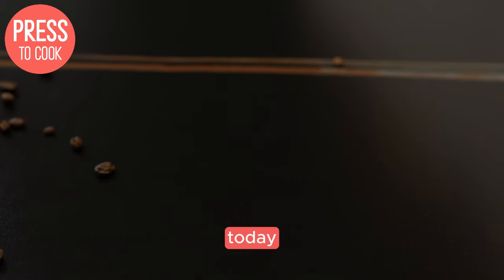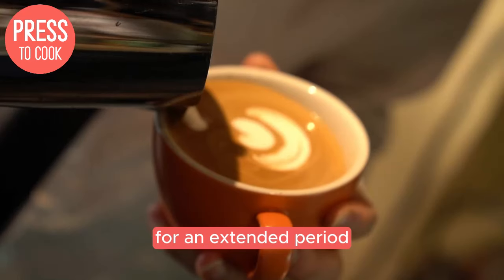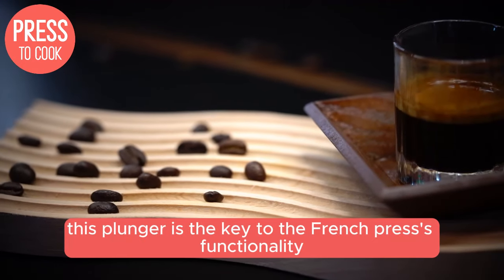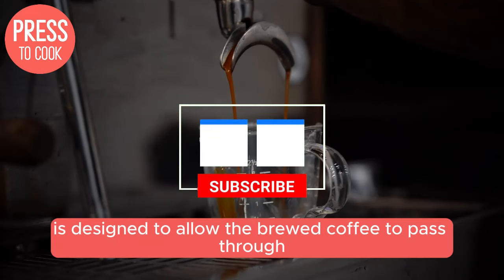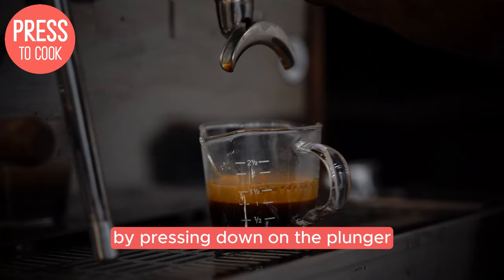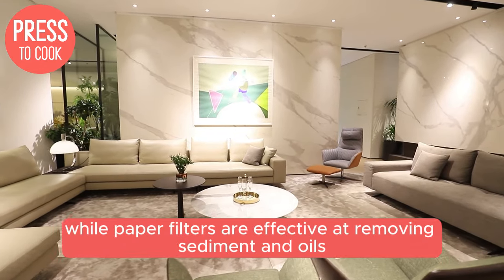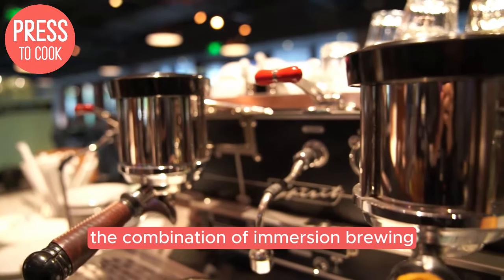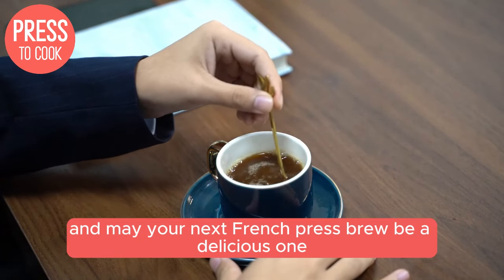Exactly How a French Press Works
☕️ Unlock the Secrets of the French Press: How It Works! 🔐

Ever wondered how the French press creates that bold, rich cup of coffee? ☕️ In this video, we dive deep into the science behind this classic brewing method. 🔬 From immersion brewing to the role of the metal mesh filter, we explore the key factors that make the French press unique. ⚙️

Discover how the coarse grind size and steeping time affect the extraction process, and why the French press produces a full-bodied flavor unlike any other brewing method. 🌡️ Plus, learn about the benefits of the French press's metal mesh filter compared to paper filters. 🗑️

Whether you're a coffee enthusiast or just curious about the inner workings of this beloved device, this video has something for you. ☕️💡 So grab a cup of your favorite brew and join us as we unravel the mysteries of the French press! 🕵️‍♂️